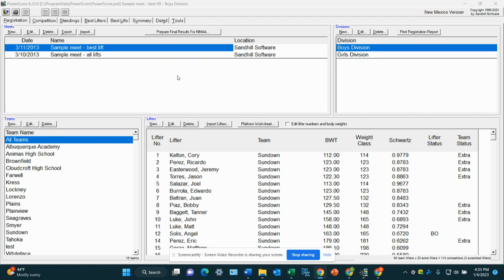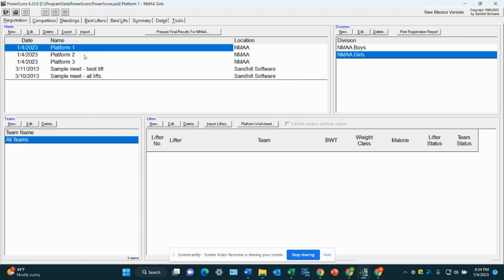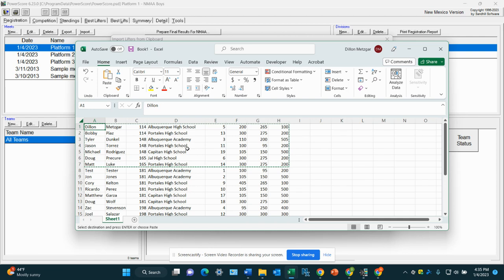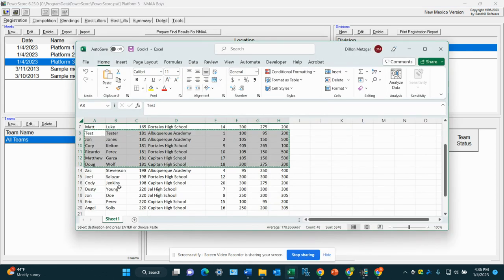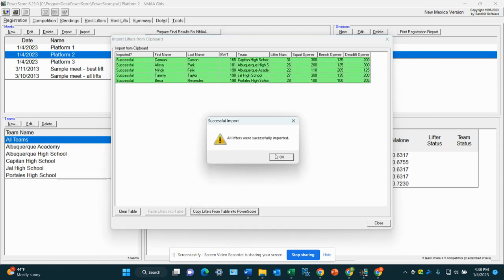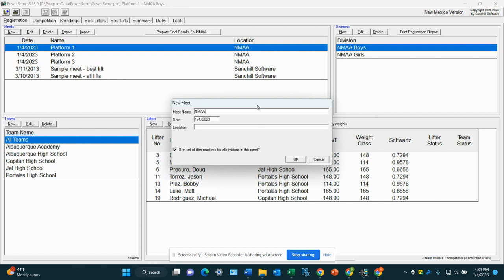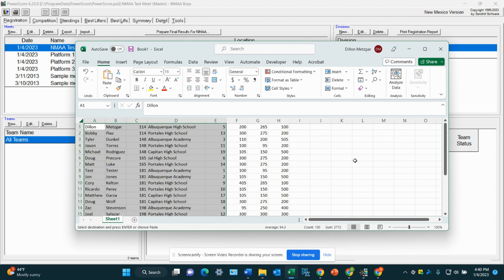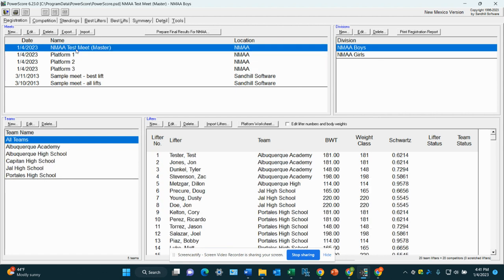Creating a Meet with Multiple Platforms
If you are running a meet with multiple platform, this is a method to build the meet on the backend.